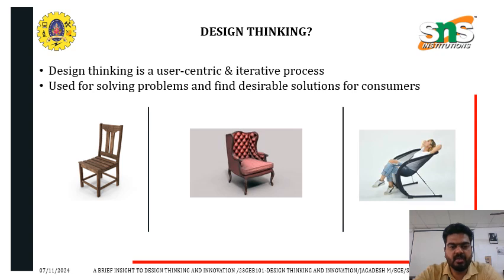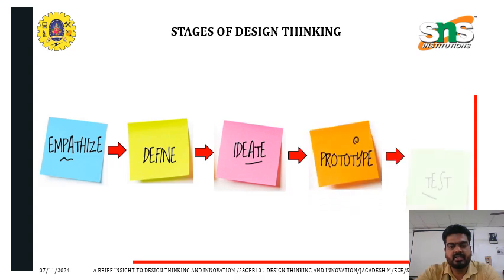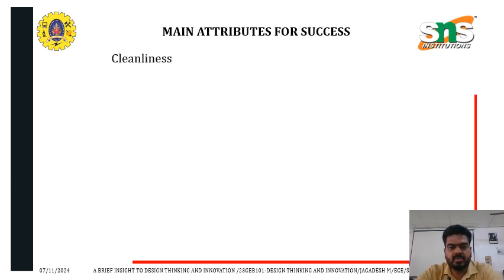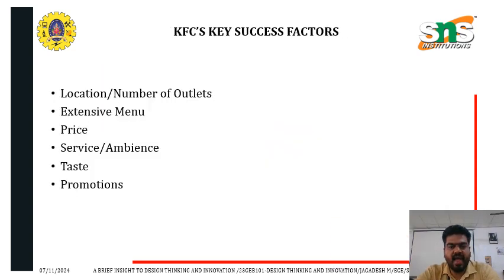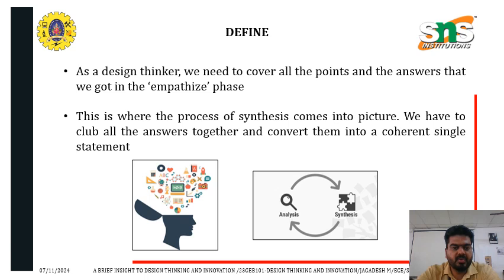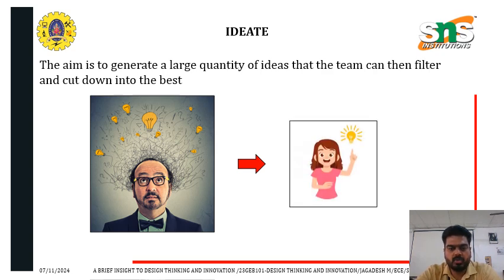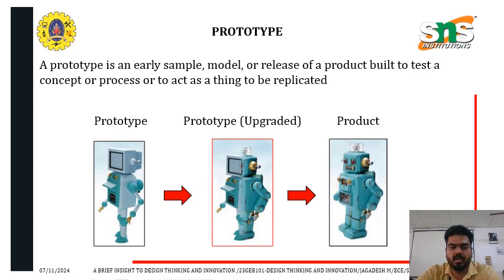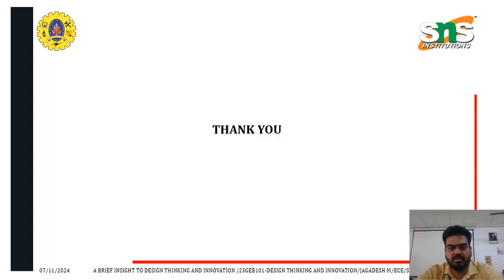A Brief Insight to Design Thinking and Innovation | DT | Episode-1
Design Thinking is a human-centered approach to problem-solving that fosters creativity and innovation. It emphasizes empathy, collaboration, and iterative processes to address complex challenges effectively. The methodology includes stages like empathizing, defining, ideating, prototyping, and testing. Innovation thrives when ideas are transformed into practical, impactful solutions. This approach is widely applied across industries to drive user-centric advancements and inspire groundbreaking changes.